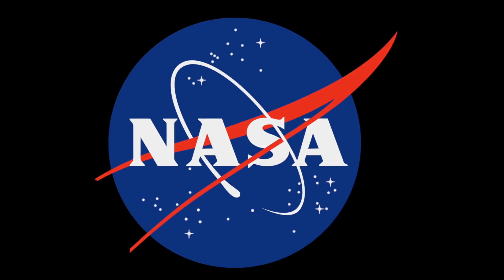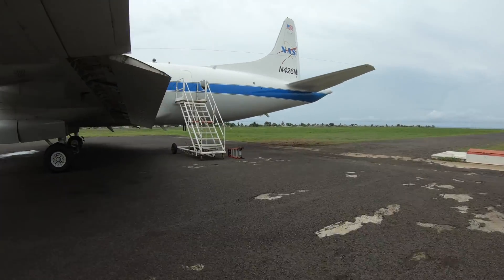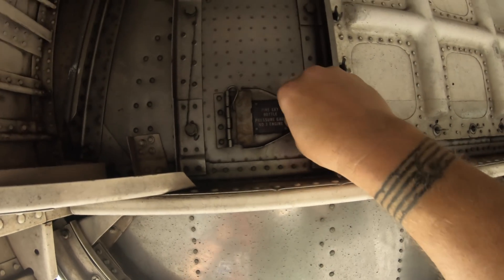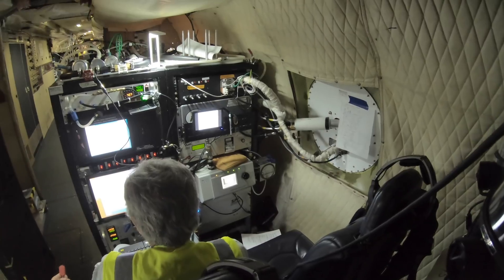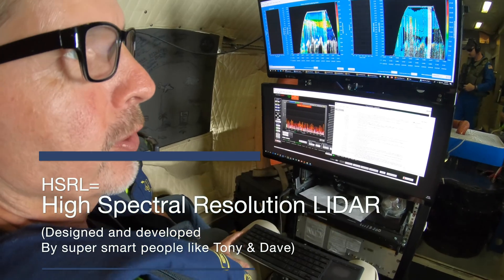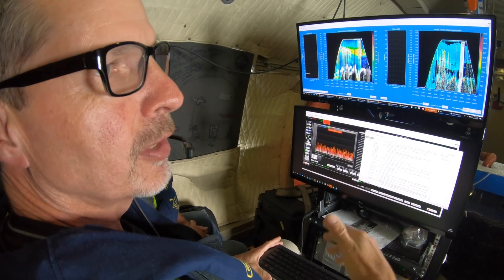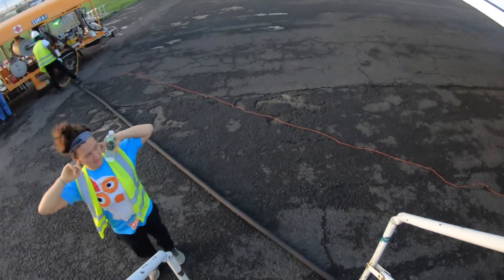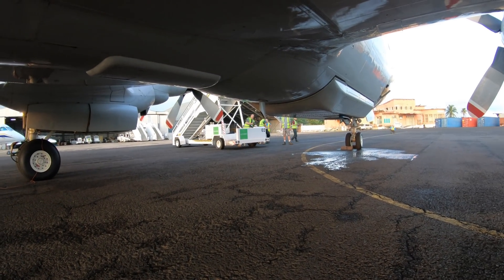NASA P-3 on ORACLES Ep. 2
This is the 2nd installment in a series of NASA's P-3 on deployment to Sáo Tomé for the ORACLES mission. We take a brief look at what happens during preflight & post flight of the aircraft as well as a few of the science instruments onboard.